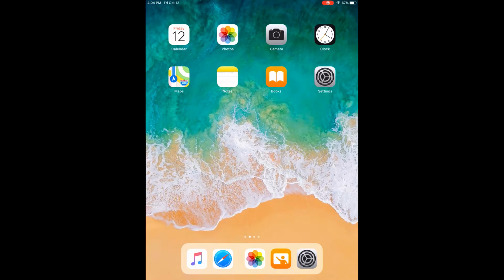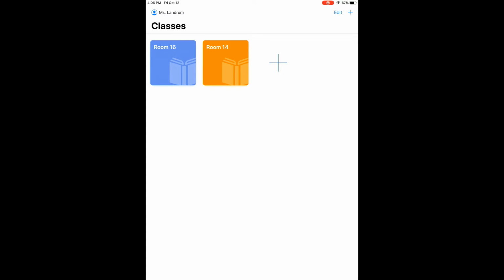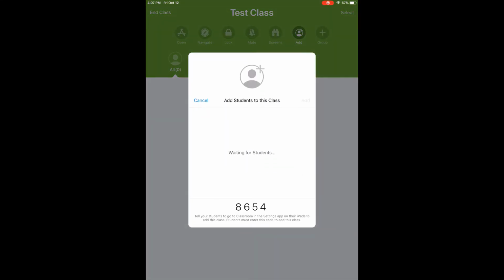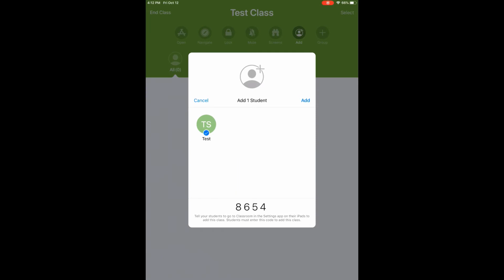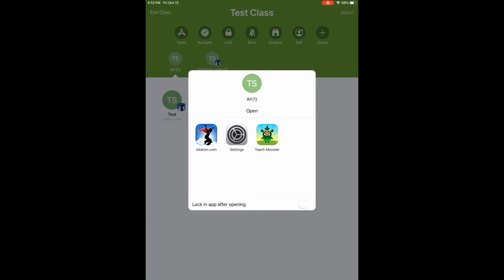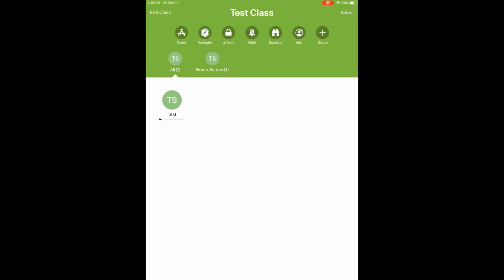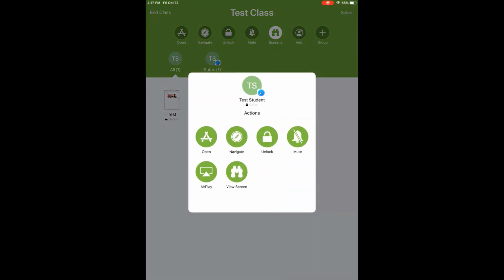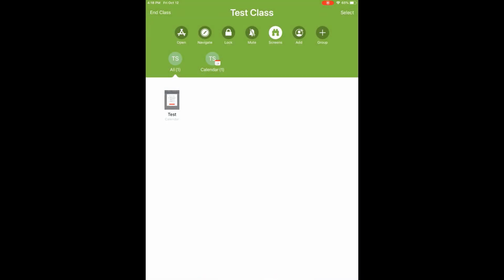Tech Tuesday: Apple Classroom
This video will walk you through the steps to set up Apple Classroom.